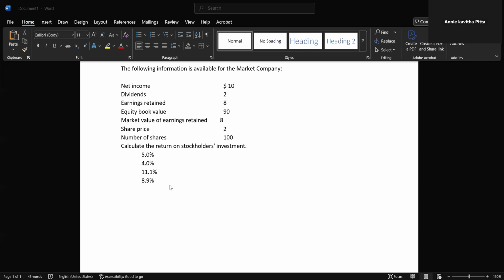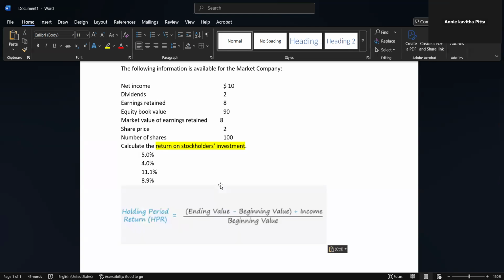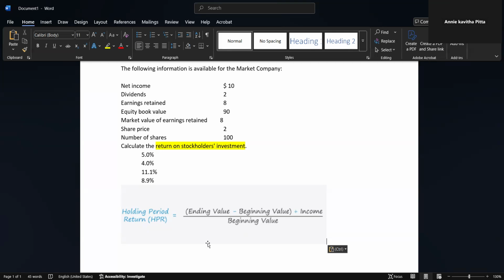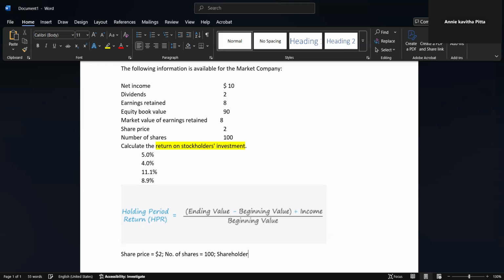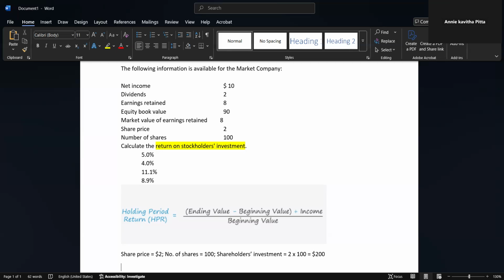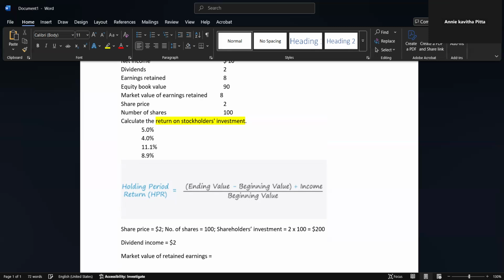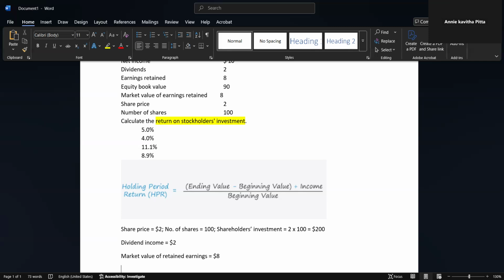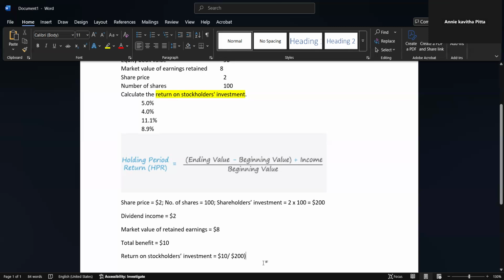CMA(US) - Part 2 - Financial Statement Analysis - The following information ....... Market Company:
CMA(US) - Part 2
The following information is available for the Market Company:

Net income                               $ 10
Dividends                                   2
Earnings retained                           8
Equity book value                          90
Market value of earnings retained         8
Share price                                 2
Number of shares                          100
Calculate the return on stockholders' investment.
 5.0%
 4.0%
 11.1%
 8.9%